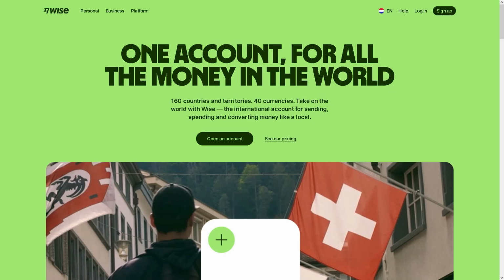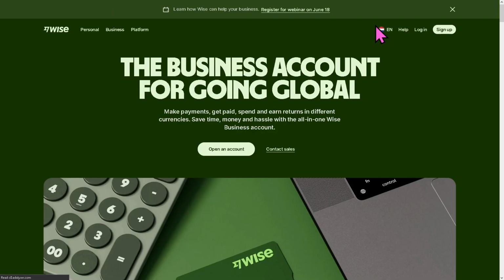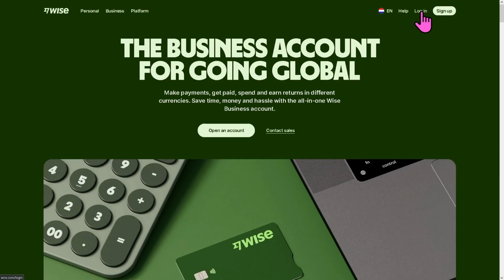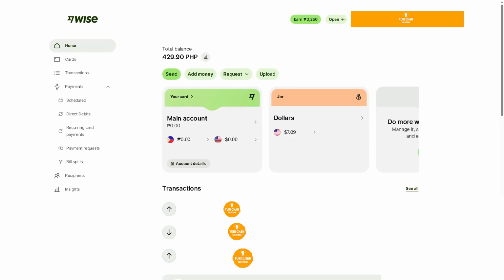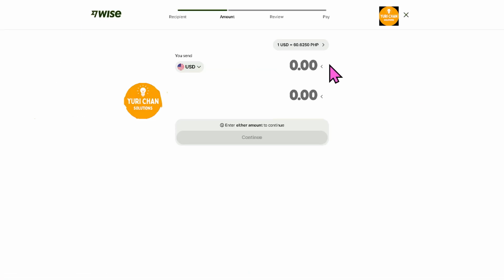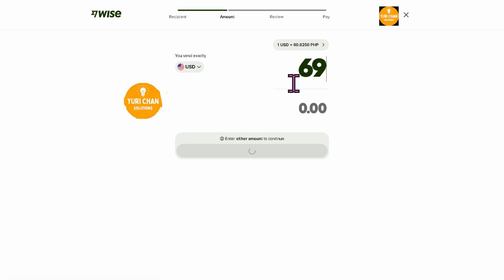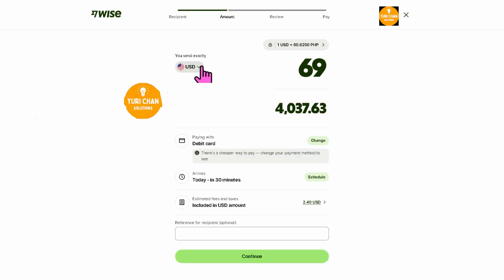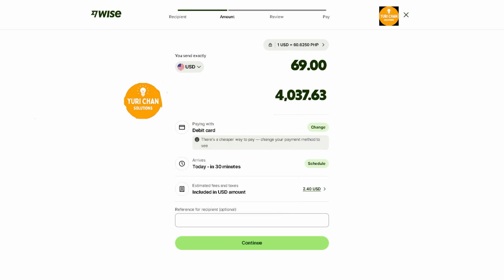How To Send Money Internationally Without Fees Using Wise (Fix)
Learn how to send money internationally without paying high fees using Wise in this quick and easy guide. If you’ve been frustrated with hidden charges, poor exchange rates, or delayed transfers, this video walks you through a simple “fix” to keep more of your money. We’ll show you step-by-step how to set up your transfer, choose the best currency options, and avoid unnecessary costs when sending funds abroad. Whether you’re supporting family, paying for services, or managing global finances, this method helps you save money and send faster. Watch until the end to make sure you’re using Wise the right way and not overpaying on international transfers!